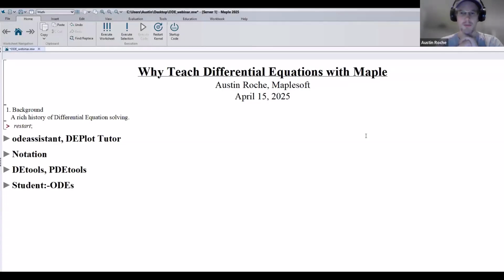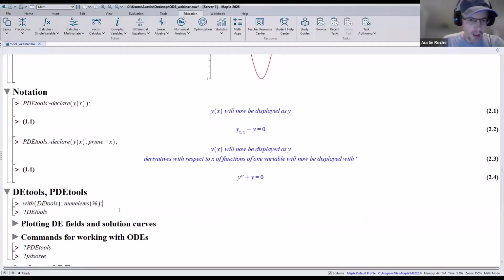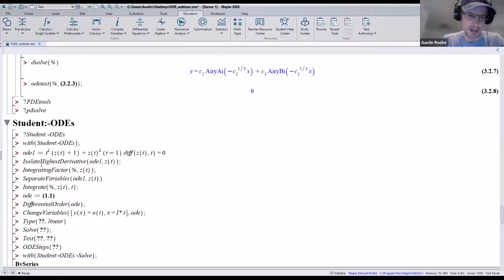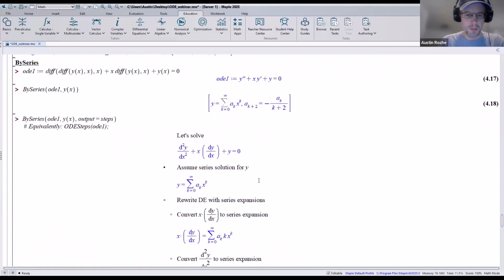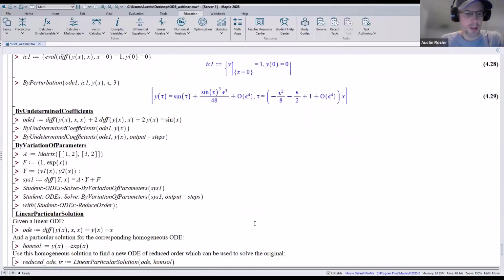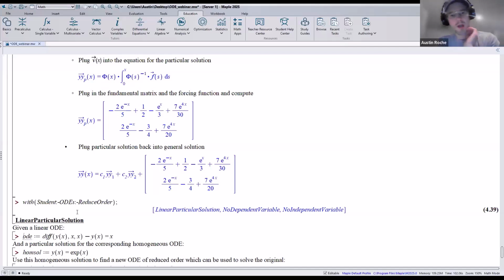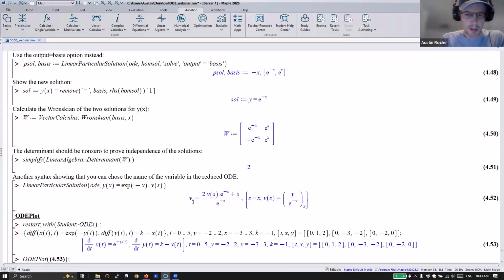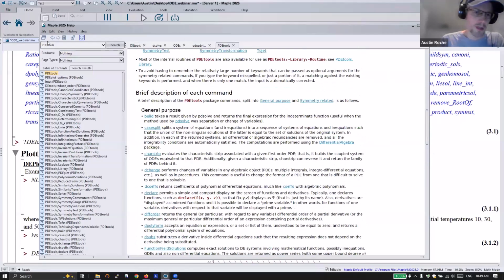Why Teach Differential Equations with Maple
You probably are well aware that Maple is a great tool for teaching calculus, but did you know that Maple also has a lot to offer when it comes to teaching differential equations? From computation and visualizations tools, to interactive conceptual explorations and  a dedicated student package designed to work with ODEs the same way they learn in class, Maple will help you engage, enlighten, and motivate your students, and help your students succeed.

Discover how Maple can transform your teaching by providing compelling examples, interactive visualizations, and opportunities for students to practice and apply their knowledge. Whether you're new to Maple or a seasoned user, this webinar will offer valuable insights to elevate your teaching and help your students excel in their differential equations course.